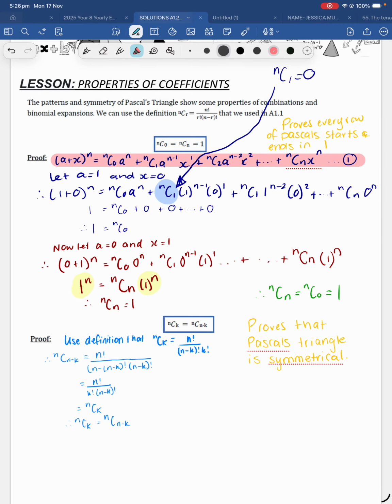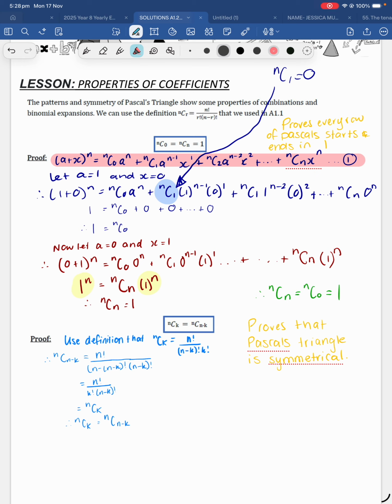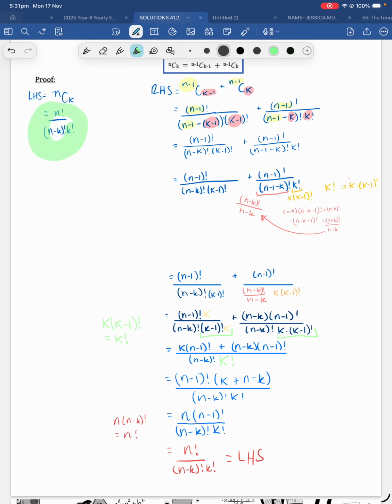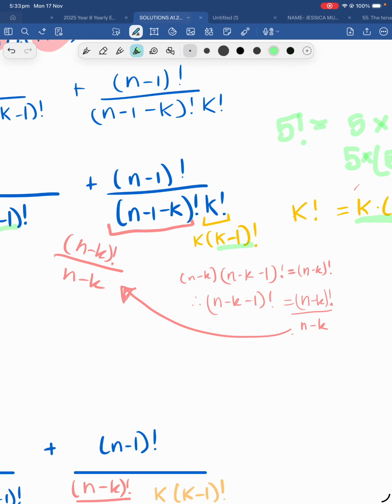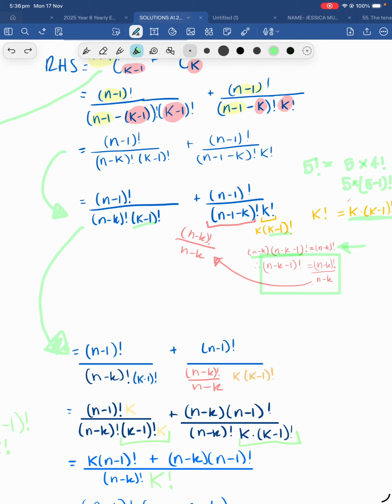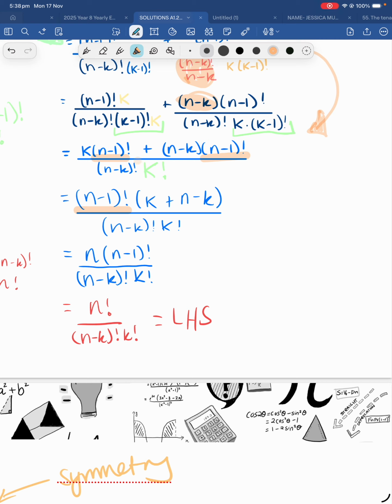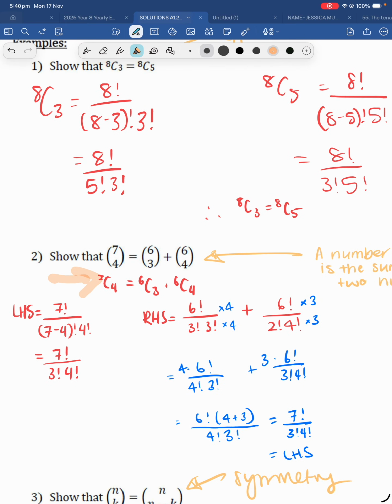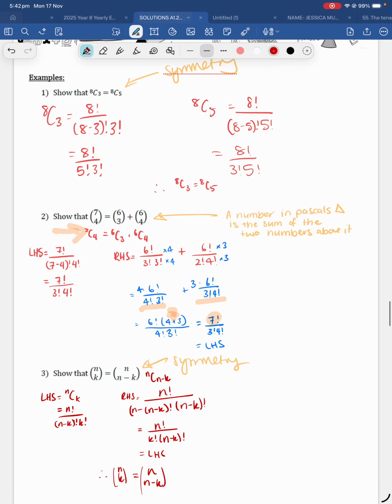Binomial Expansion Proofs